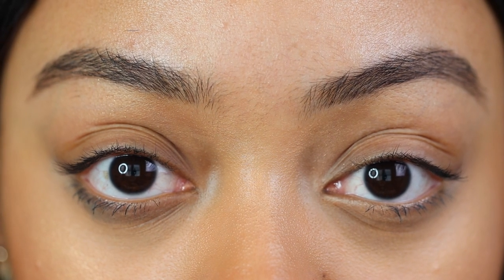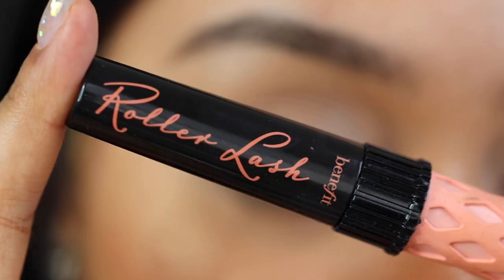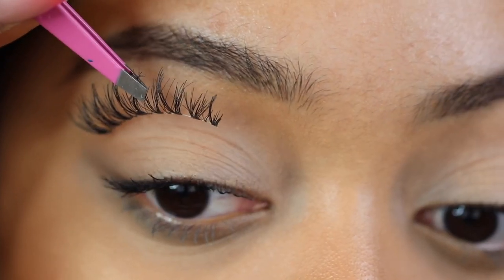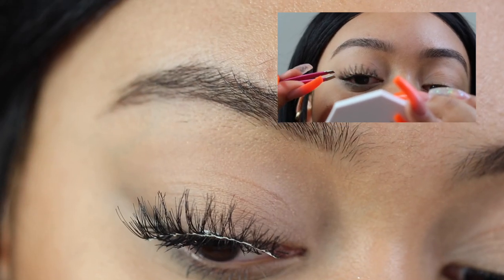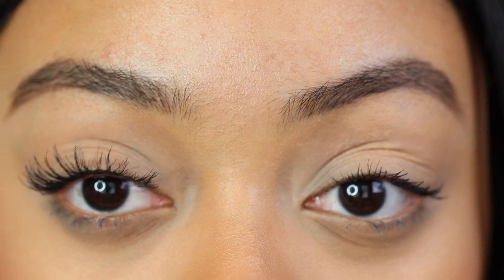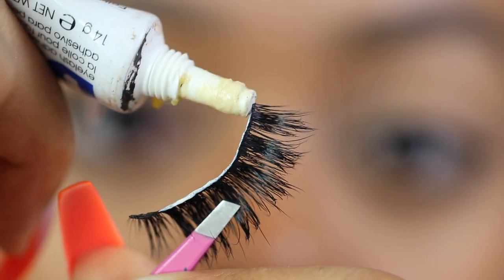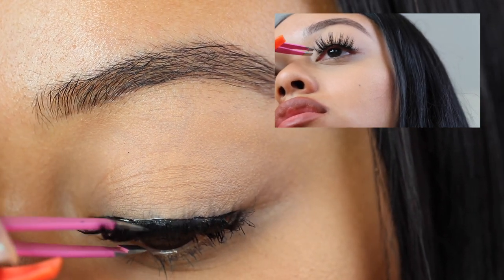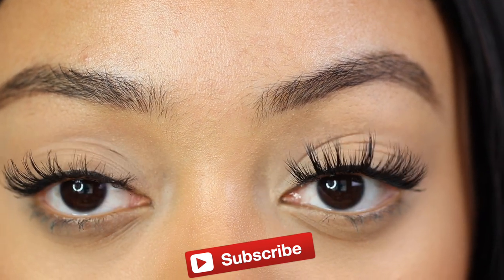HOW TO APPLY FALSE EYELASHES FOR BEGINNERS | QUICK & EASY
OPEN ME!

LASHES USED:

MAC LASHES #76
LILLY LASHES STYLE "MONACO"

"JASD15"